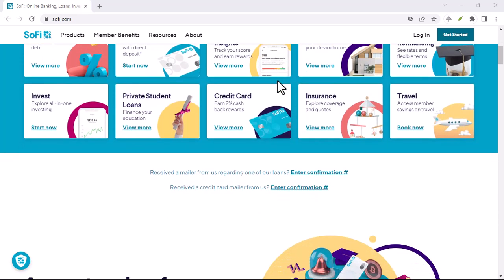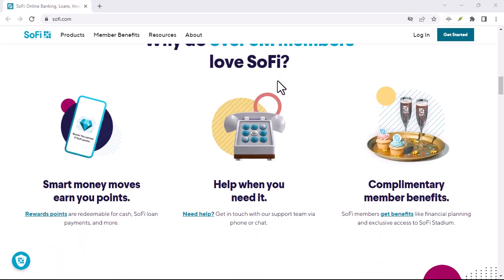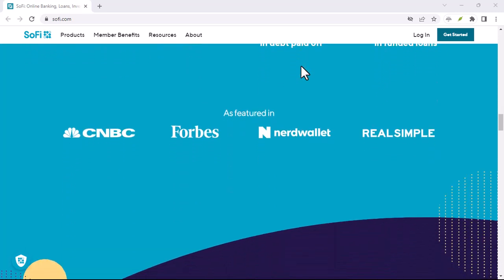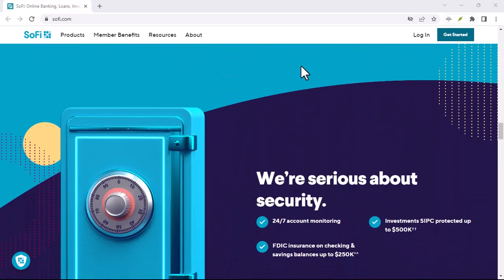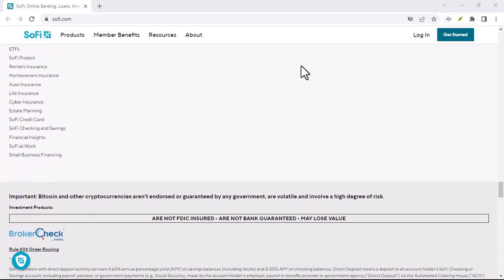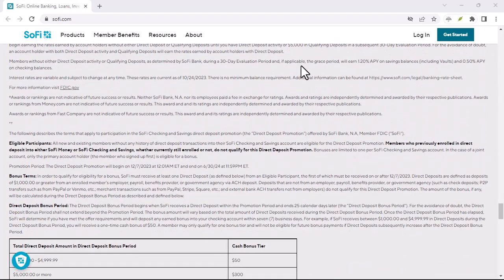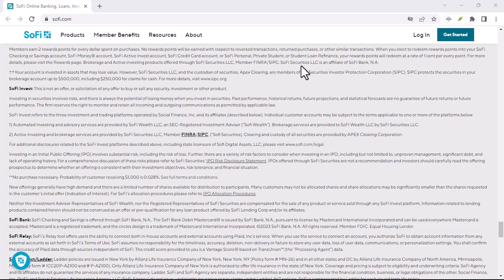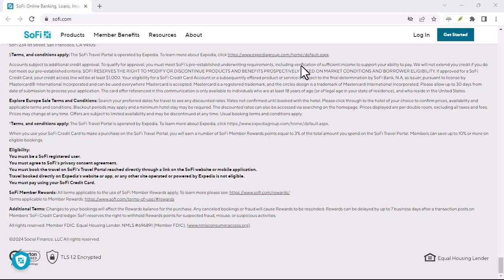How do I open a SoFi bank account?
In this video we talk about How do I open a SoFi bank account